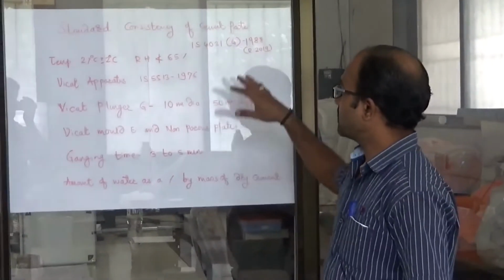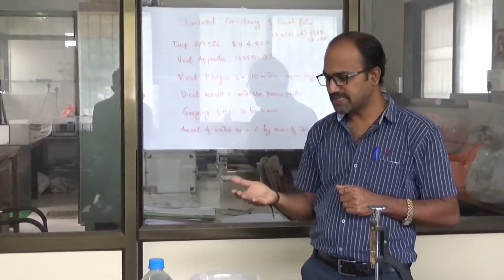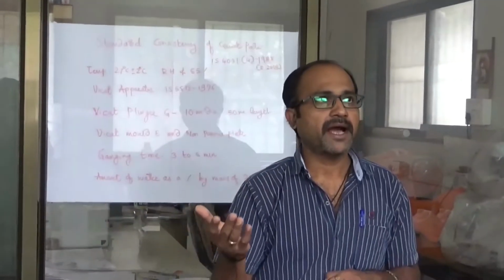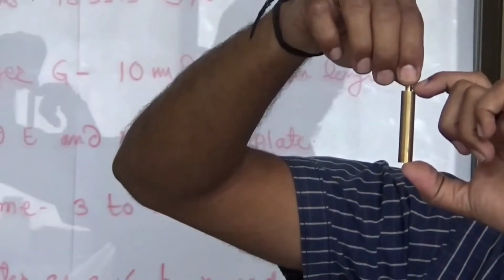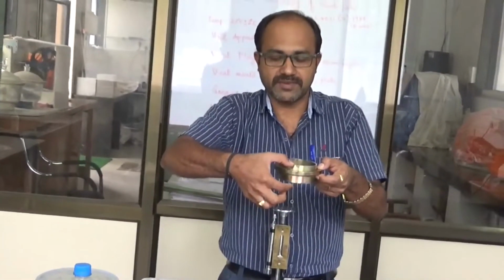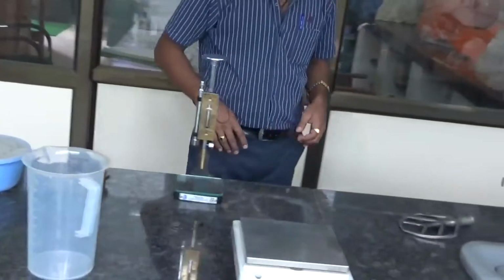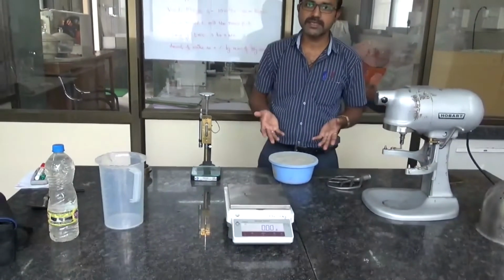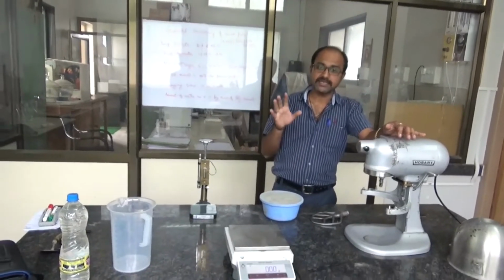Standard Consistency of Cement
Determination of Standard Consistency of Cement as per IS 4031 (Part 4).